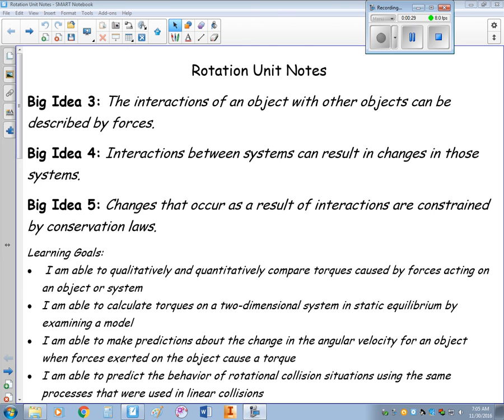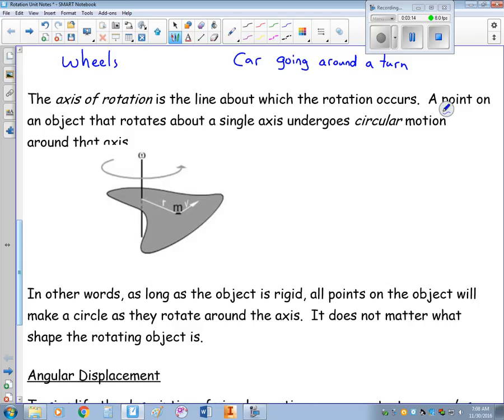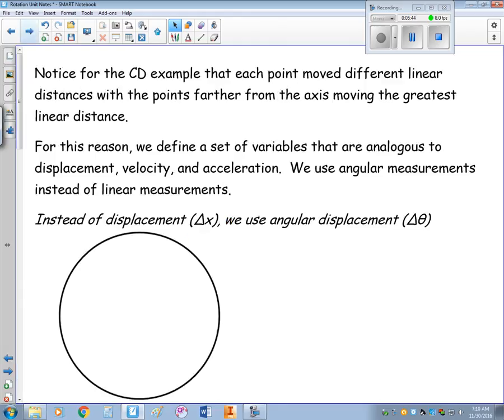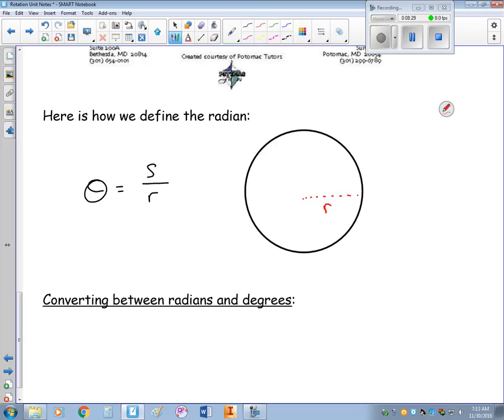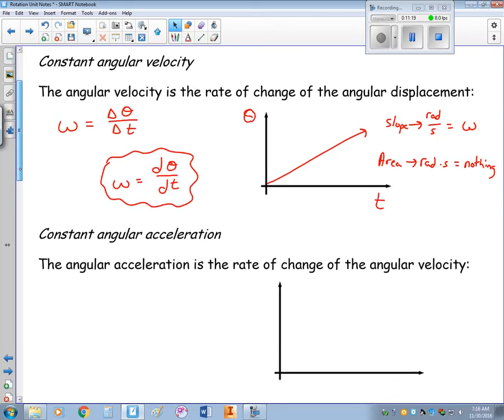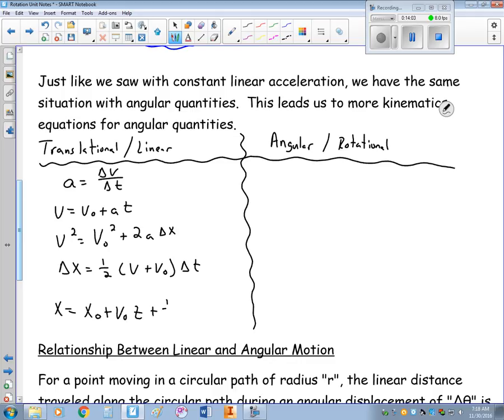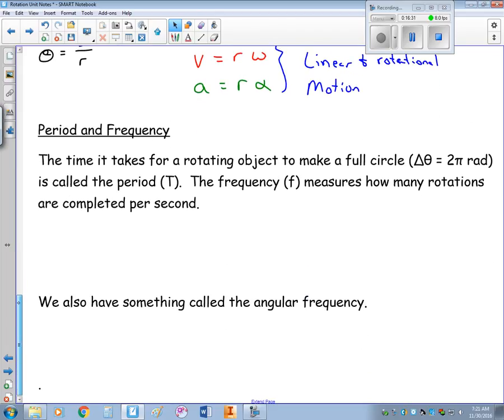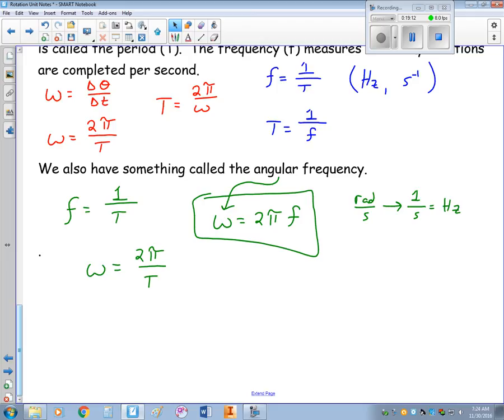Rotation Video 1